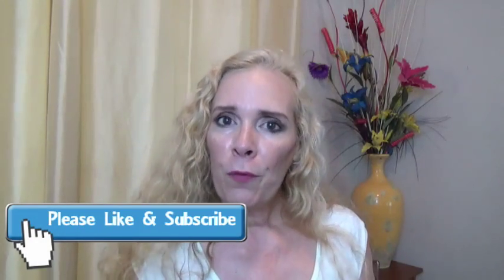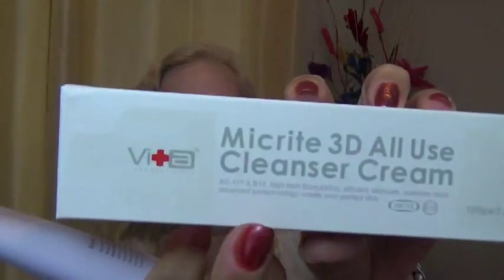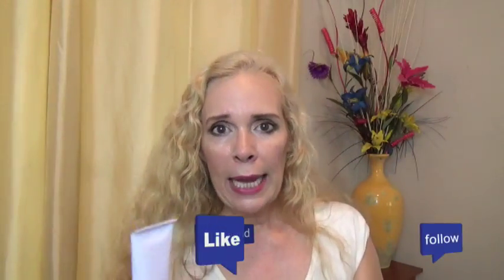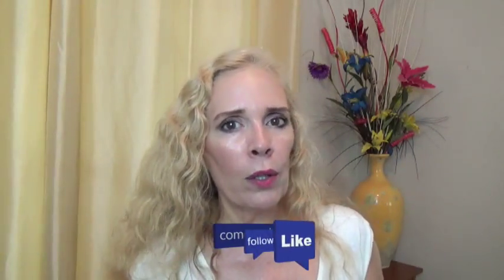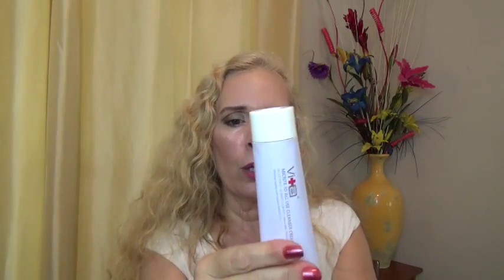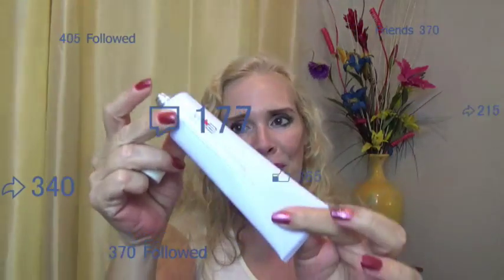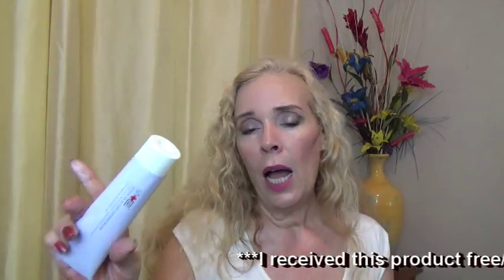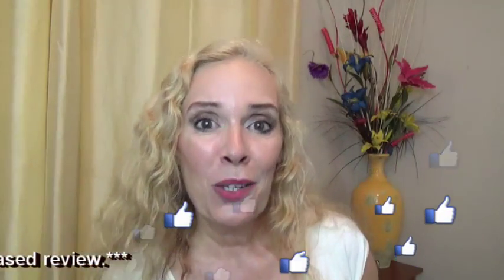swissvita skin cleanser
Swissvita Facial Cleanser with AC-11 - Removes Dirt, Oil and Makeup - Helps In Hydrating Skin And In Smoothing Fine Lines - Eliminates And Prevents Blackheads, Whiteheads and Acne.

This channel has two sections; a review section and a series on Miami, South Florida.

On the review series I review products, some of which I receive at a discount or free but that doesn't influence my review.

Miami Treasures is a series dedicated to the people, places and happenings in Miami.  You will find information about all relative Miami.  Some videos are about our beautiful city, others are on local politics, and others are on issues that concern us such as nature, conservation, other social issues.